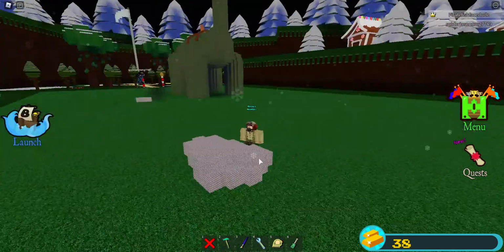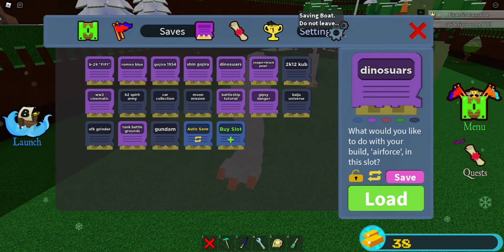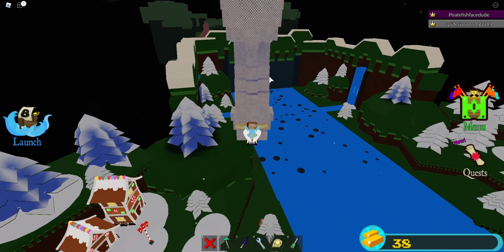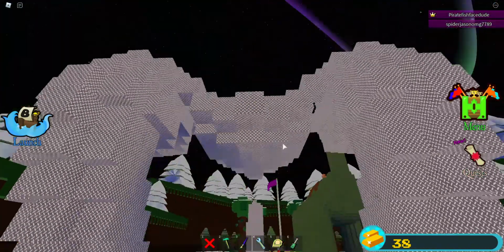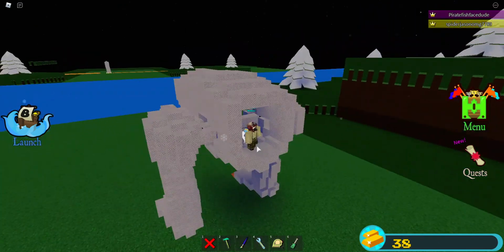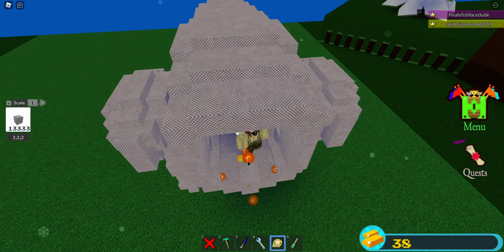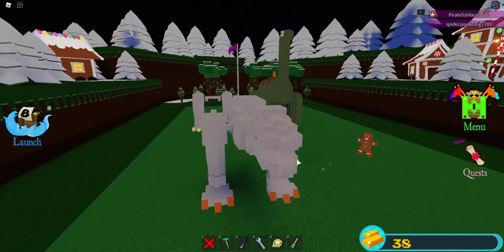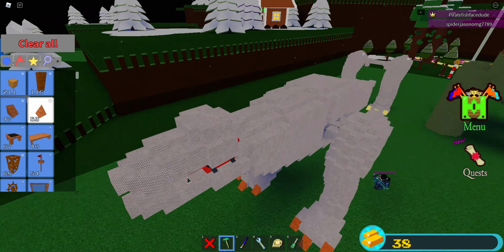build a boat t rex tutorial!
this is the second episode of the dinosaur tutorial next part will be a ankylosaurs.